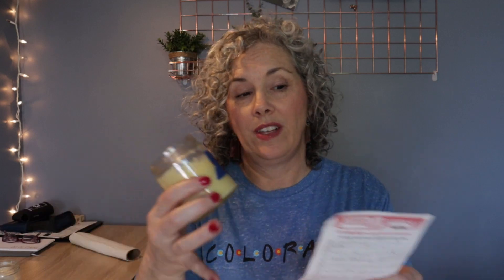My Candle Testing Process and How I Clean my Jars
I hope you liked a behind the scenes of my candle testing process and how I clean jars between those tests! I don't sell a ton of candles but I really want the ones I do sell to be the best they can be!

I really hope you enjoyed this video! If you did, and would like to support me, here are a few ways to do that!
That really helps my channel grow and in turn helps support me!😃
You can give me *Super Thanks* by donating (clicking on the Thanks button below the description box)
Every bit of support is so greatly appreciated!